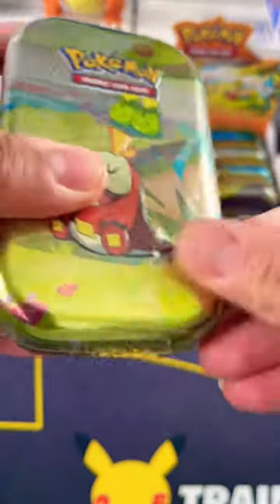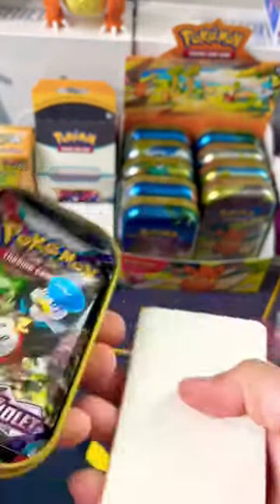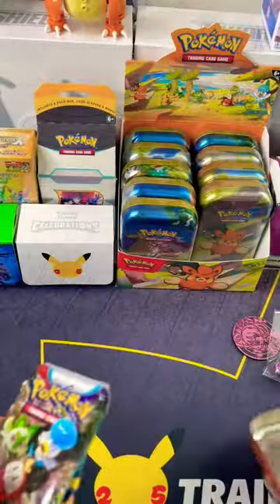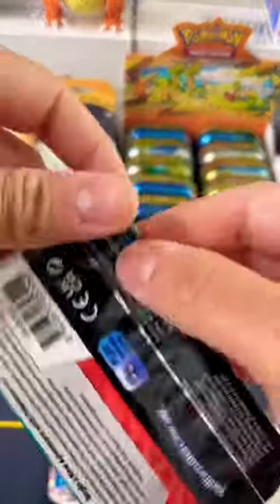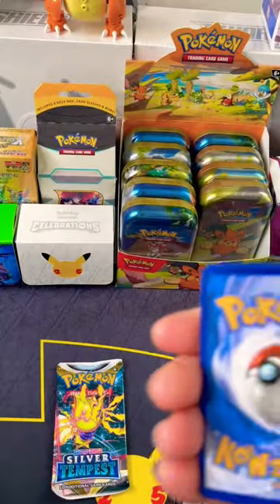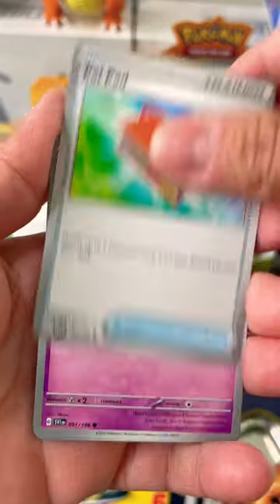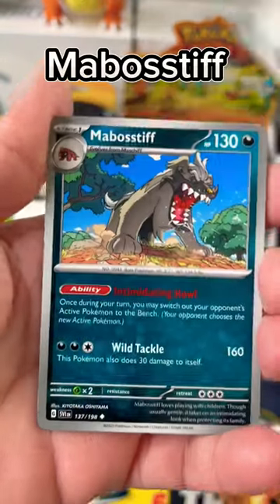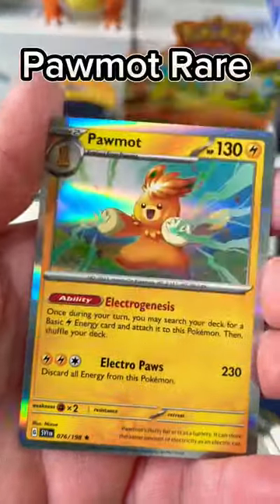Paldea Friends Mini Tin Opening - Fuecoco prt.1